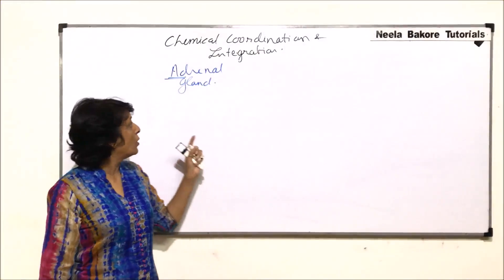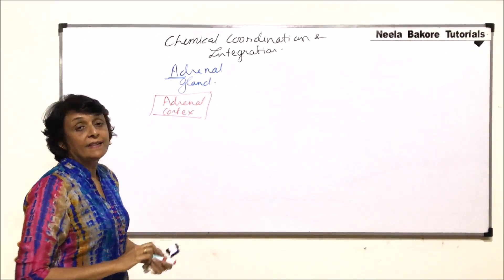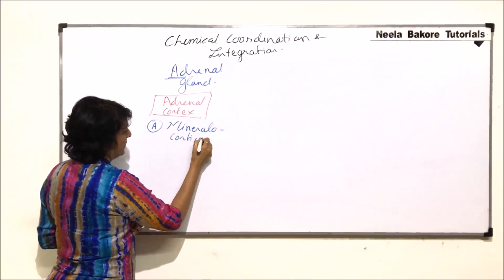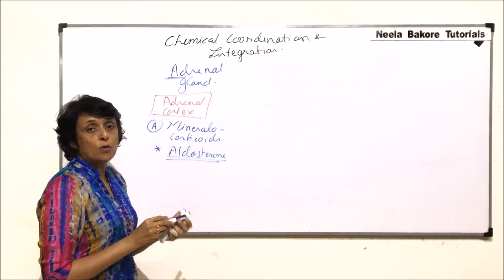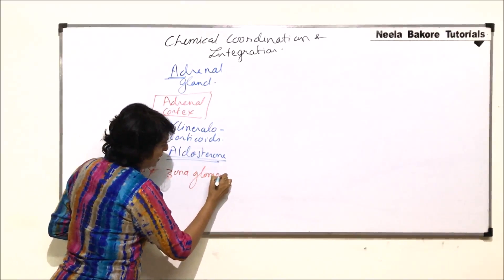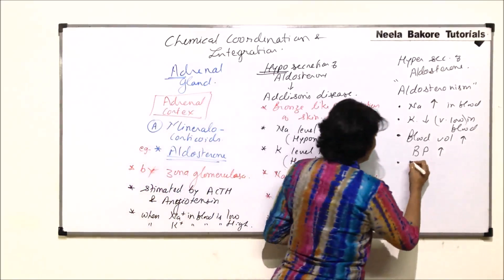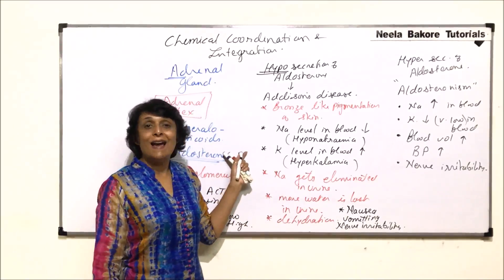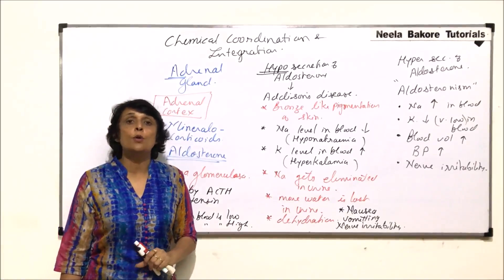Chemical Coordination and Integration | NEET | Adrenal Gland - Mineralocorticoids | Neela Bakore